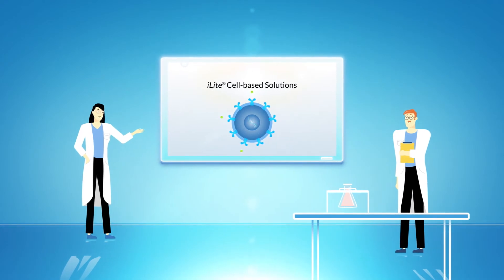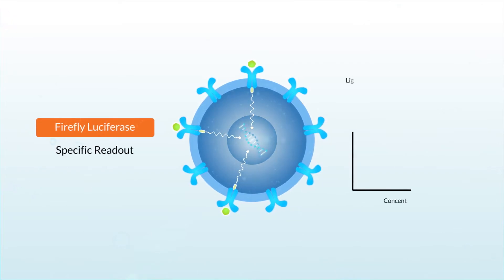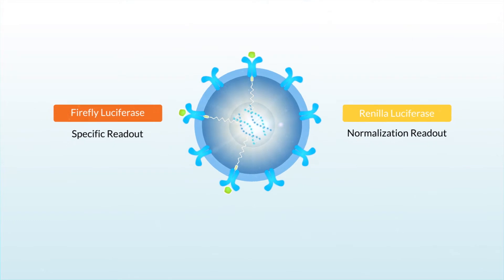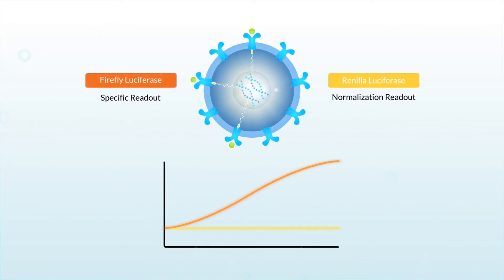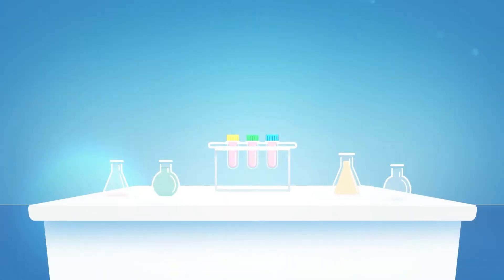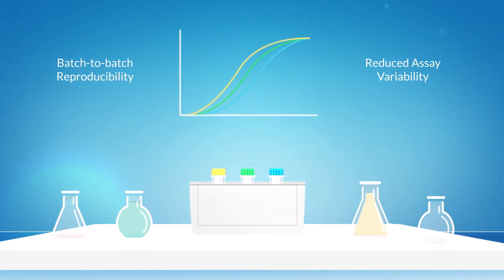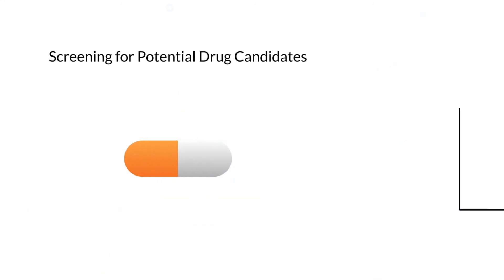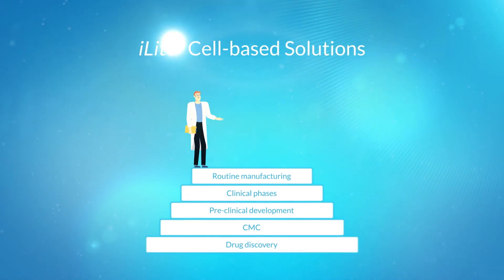iLite® Technology - Discover the benefits of a cell-based reporter gene system you can trust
The iLite technology is can be used successfully throughout the drug development continuum: in screening for potential drug candidates, when assessing potency or detecting NAbs, and when monitoring effect of biological drugs.

With iLite, the same platform can be used in every step and help bring light to your drug development process.